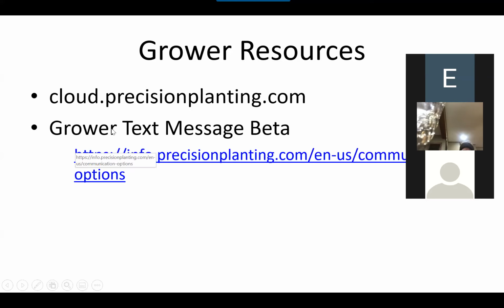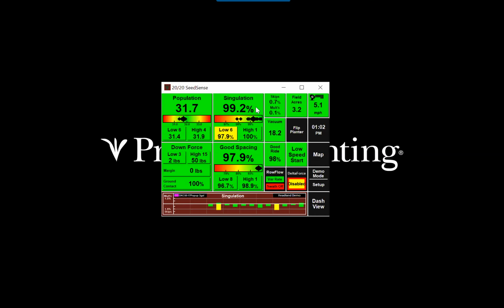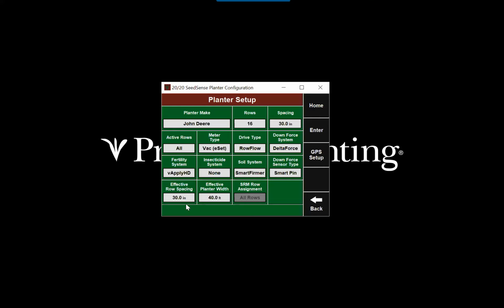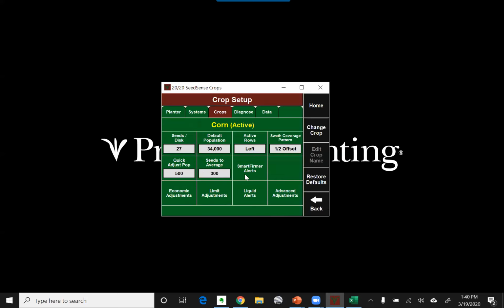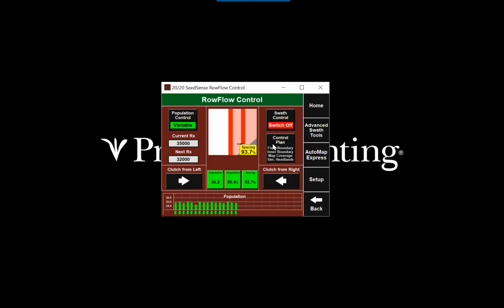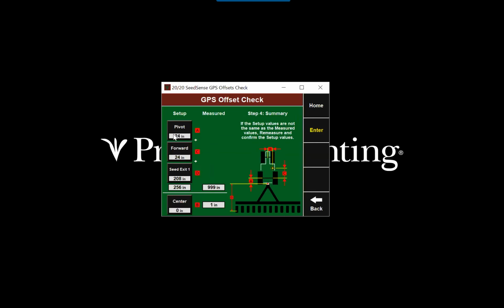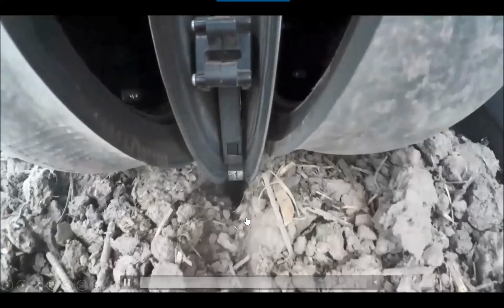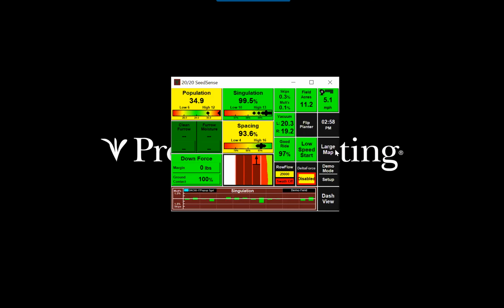(Pre-recorded) BLS & Precision Planting 20|200 Gen 1 & 2 Training Webinar for 2020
Own a 20|20? Is it a Gen 1 or 2? If so, watch this video for a review, refresher or to learn how to maximize the features of the 2020 to give you a great beginning to plant20.